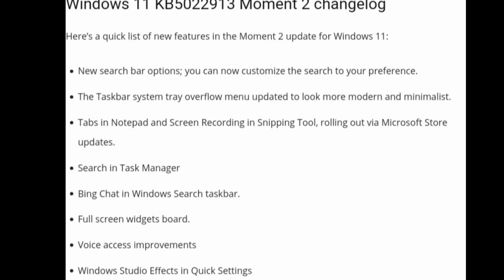Windows 11 KB5022913 Moment 2 released with new features (download links)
Windows 11 KB5022913 is rolling out as an optional update on PCs running 22H2. It is the highly-anticipated “Moment 2” release with many new features, such as a tablet-optimized taskbar. Microsoft has also published direct download links for Windows 11 KB5022913 offline installers.

Windows 11 KB5022913 is available in the production channel, but it won’t download or install automatically. Unlike the previous monthly cumulative update, today’s optional update is larger as it contains several new features, such as support for a tablet-optimized taskbar, Bing AI shortcut in the taskbar and more.

You can skip the update and receive the features in March’s  Patch Tuesday update, which is set to arrive on February 14. If you’re unsure, remember that this patch is titled “2023-02 Cumulative Update Preview for Windows 11 Version 22H2 for x64-based Systems (KB5022913)”.

You can also open the above link to launch Microsoft Update Catalog – the Windows Cumulative Update library. Click the ‘Download’ button to start and run the .msu installer.

Windows 11 KB5022913 Moment 2 changelog
Here’s a quick list of new features in the Moment 2 update for Windows 11:

New search bar options; you can now customize the search to your preference.
The Taskbar system tray overflow menu updated to look more modern and minimalist.
Tabs in Notepad and Screen Recording in Snipping Tool, rolling out via Microsoft Store updates.
Search in Task Manager
Bing Chat in Windows Search taskbar.
Full screen widgets board.
Voice access improvements
Windows Studio Effects in Quick Settings
As mentioned at the outset, Microsoft is bringing back the “tablet-optimized taskbar” with Moment 2 update. As you’re probably aware, Microsoft has been working on a tablet-optimized version of the taskbar for a while now, with the feature first spotted back in February 2022.

The tablet-optimized taskbar was originally supposed to arrive with Windows 11 version 22H2 update. Still, it was pulled and taken back to the drawing board after users criticized it for limiting system tray capabilities.

Microsoft has reworked the tablet-optimized taskbar, and it’s now included in the Moment 2 update (production build).

In Moment 2, Microsoft has taken another crack at redesigning the tablet taskbar and optimizing it for desktop users simultaneously. For those unaware, Windows 11 doesn’t have a dedicated tablet, so the company relies on optimization to make taskbar-like features tablet-friendly.

This new taskbar has two modes on tablets: collapsed and expanded.

As the name suggests, collapsed mode hides the taskbar and gives more space to the user, which is why it’s exclusive to tablet users, and it’s going to be very helpful if you have a small Windows tablet.

In collapsed mode, the taskbar will only have important icons like the battery bar and clock, and it will shrink itself to give more space to the desktop and apps.

On the other hand, the expanded mode features a full-fledged taskbar with controls and icons optimized for touch clicks. It does have all the icons you’d expect on a taskbar, such as the Start, Widgets bar, and apps.

On tablets, you can easily switch between the two modes. To switch back and forth between the two modes, you need to swipe up and down at the bottom of the screen.

You can try this feature today, but remember – it cannot be triggered manually. The tablet-optimized taskbar is enabled automatically when the operating system detects a 2-in-1 device or when the keyboard is disconnected or folded back.

This would be the default behaviour for tablets, but you can turn off the feature from the Settings app if you don’t like it. A new toggle, “Optimize taskbar for touch interactions when this device is used as a tablet”, is in the Settings menu and can be turned off for traditional experience on 2-in-1s or tablets.

The optimized taskbar continues to get improvements in the preview builds, which should begin shipping to consumers in the coming weeks as the tech giant plans to continue developing the taskbar.